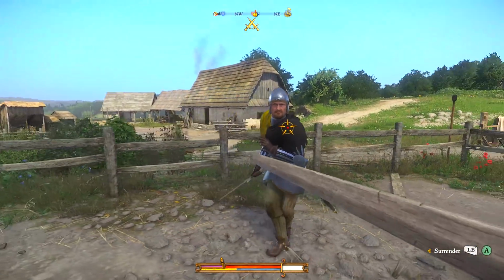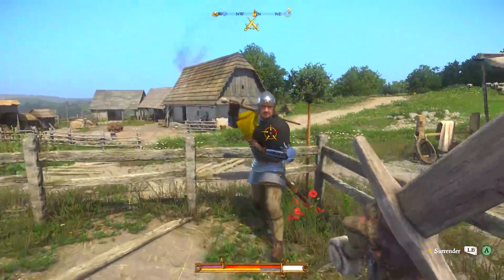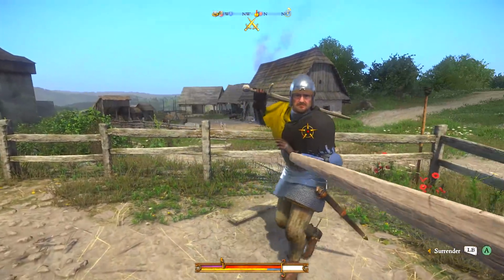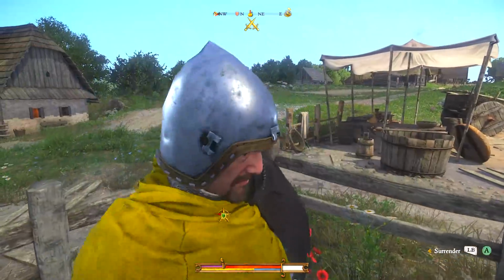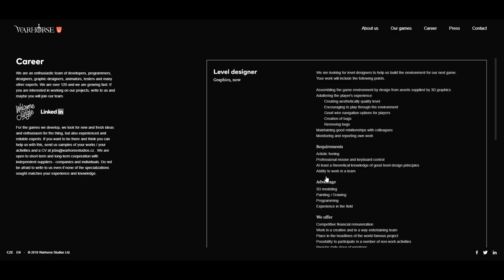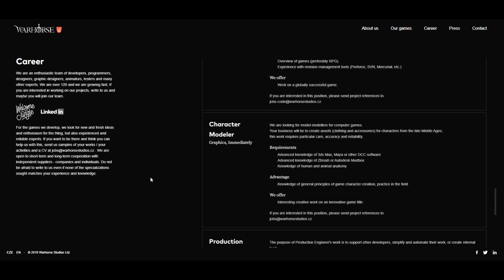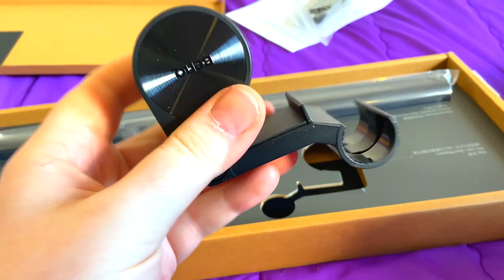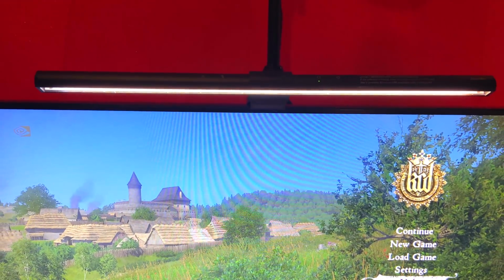Kingdom Come Deliverance FREE On Epic Store + Warhorse Working On New Game | Kingdom Come News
Kingdom Come Deliverance Is releasing on Epic Games Store for Free, Warhorse Studios are Hiring for Middle Ages Game & The Best Deals I've seen for KCD!